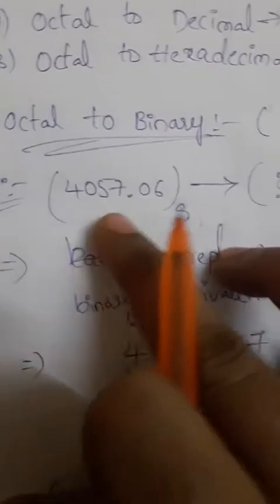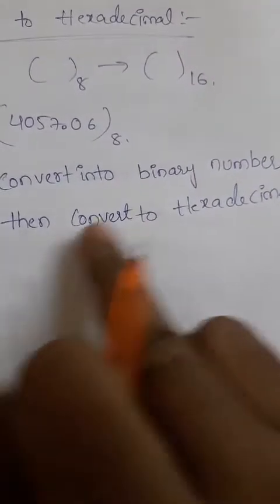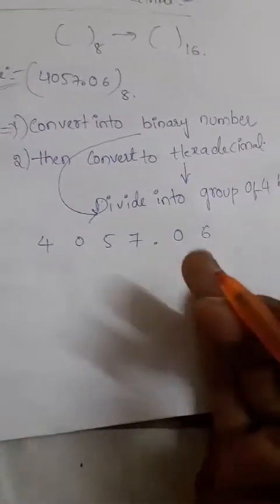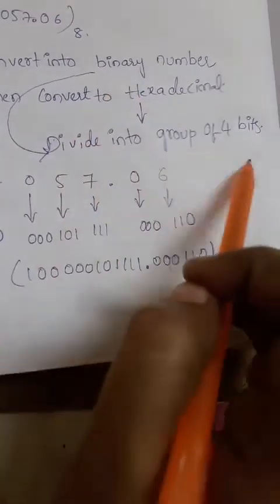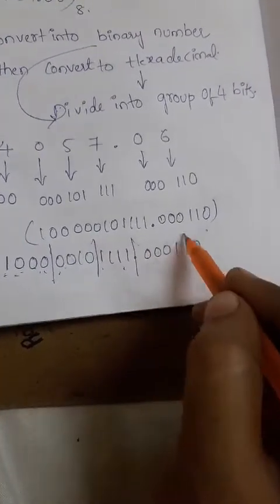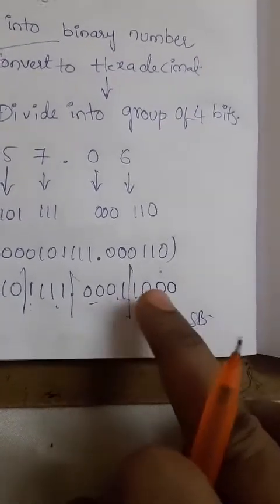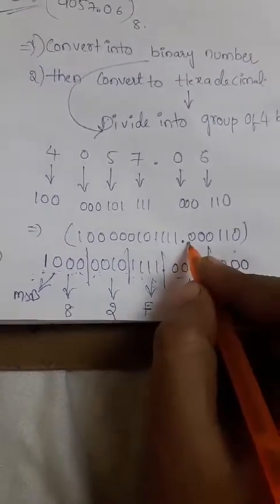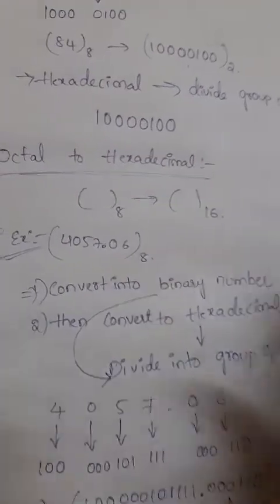Number base conversion part-3